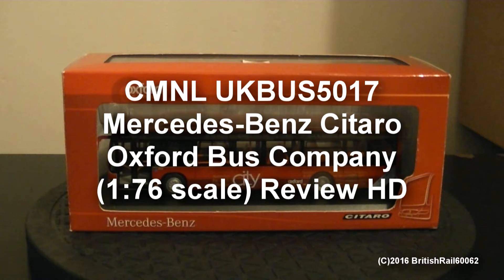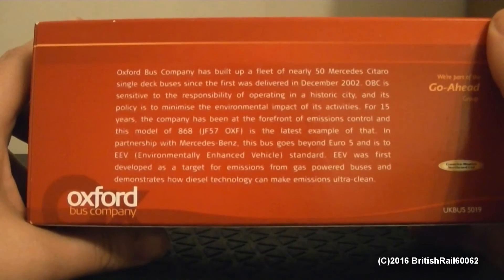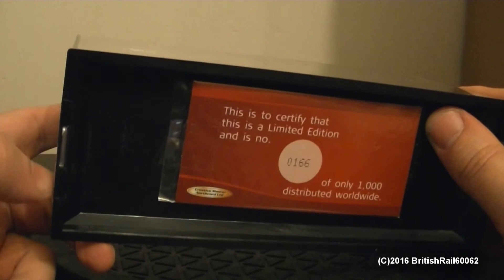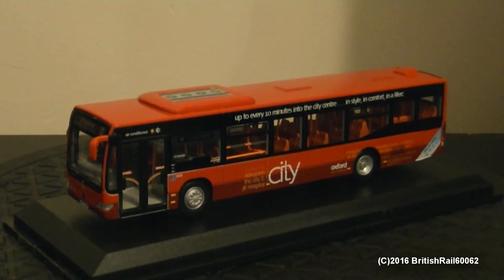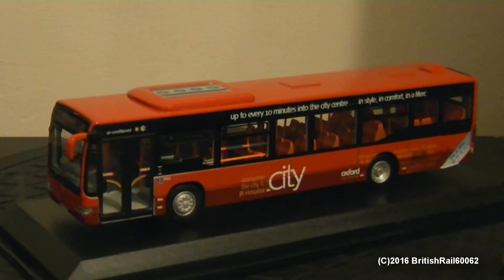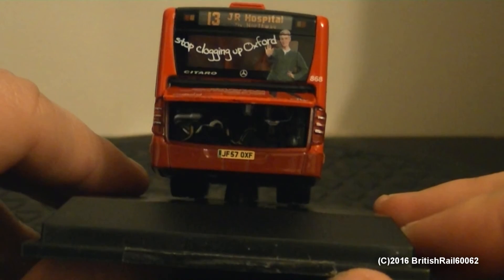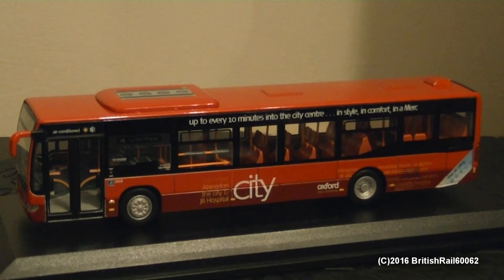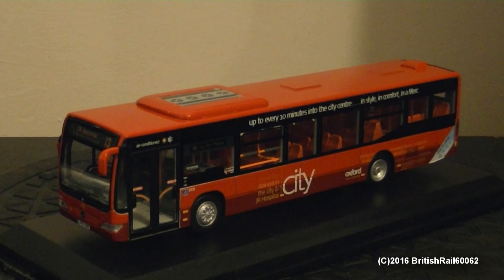CMNL UKBUS5019 Mercedes Benz Citaro Oxford Bus Company (1:76 scale) Review HD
This is a review of my second Mercedes Benz Citaro Model Bus by the Creative Master Northcord Limited company and this one is in the Oxford Bus Company livery. This model is very nicely made by CMNL and comes with a stand that the model is clipped onto. However I dislike the clip-on stands as they are not strong enough to hold the model on the stand when removing the case lid which resulted in me doing an emergency repair to the mirror off camera. The model bus is nice for detail and is my second favourite modern era bus behind my top favourite double decker when I think some of you will already know this :).

The music that is used in the introduction clip of this main video is from the YouTube Music Library and is used within the terms of the YouTube EULA agreement as set by YouTube.